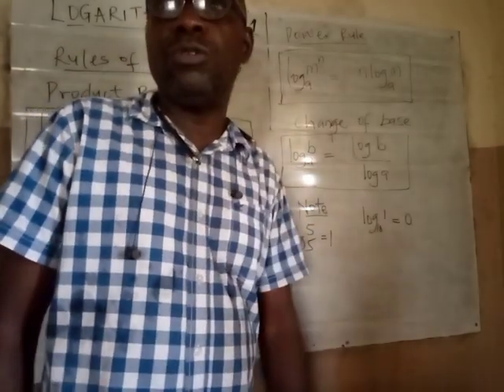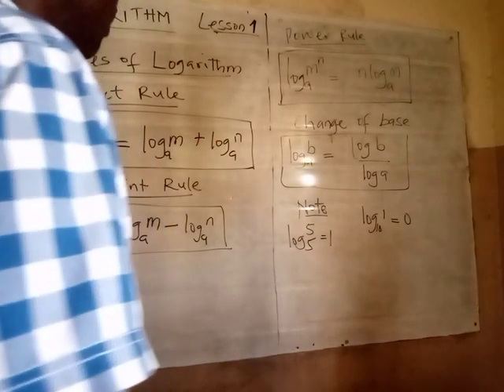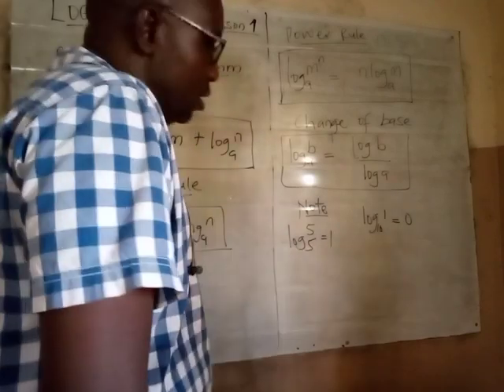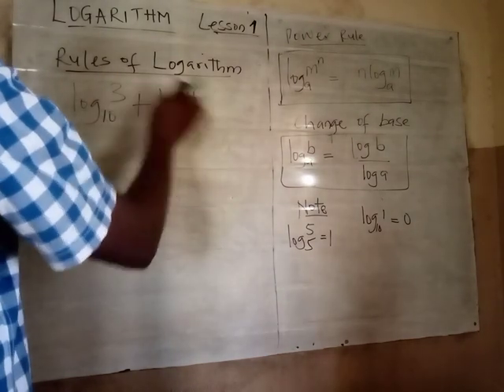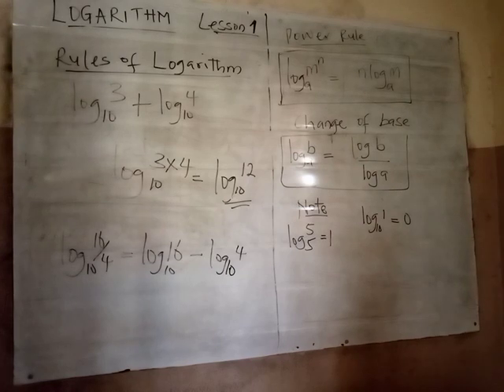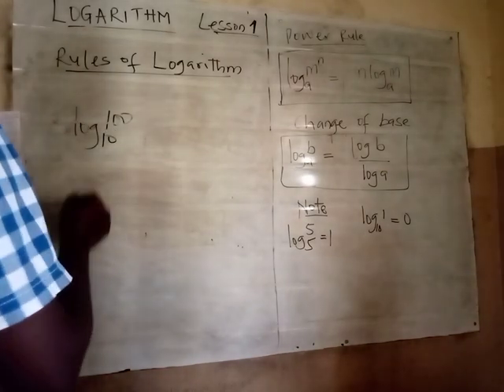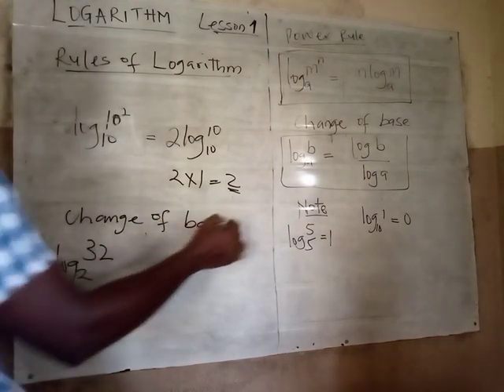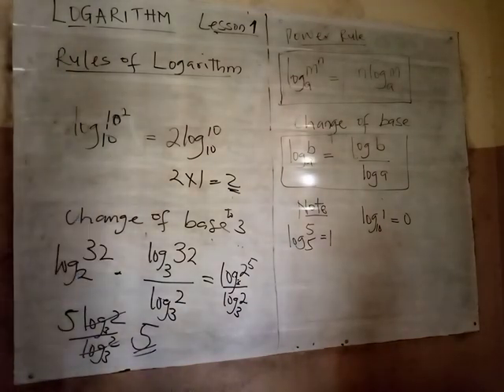Logarithm lesson 1